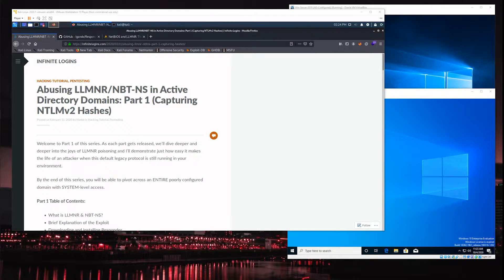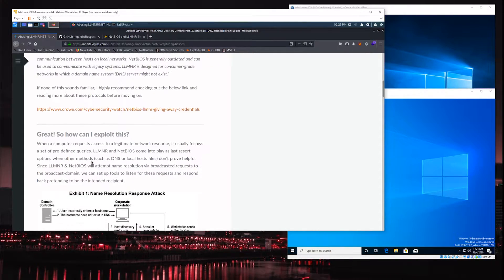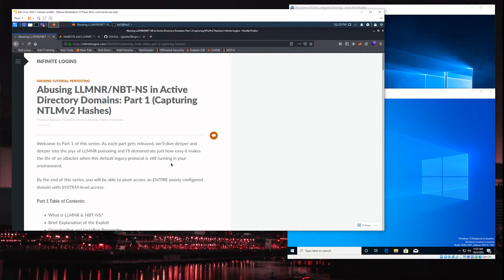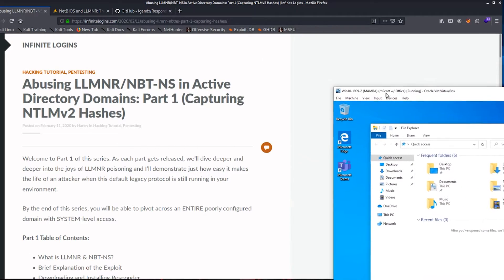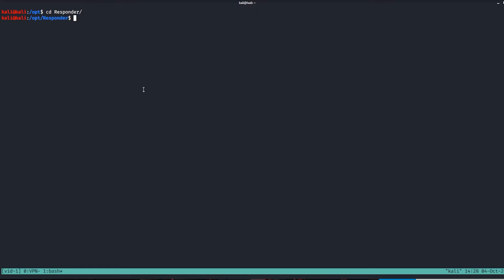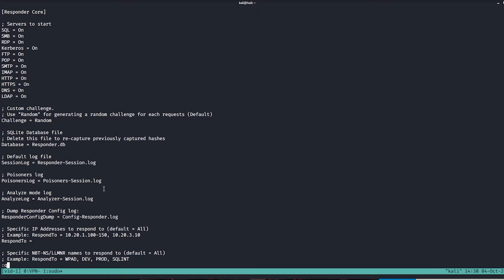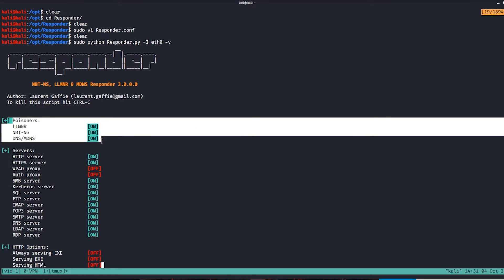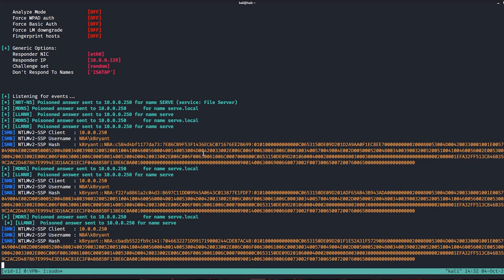Attacking Active Directory | LLMNR Part 1: Capturing Hashes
Abusing LLMNR on an internal network assessment is one of the easiest, yet still prevalent attack vectors to look for. This video serves as a guide for using Responder to capture NTLMv2 hashes when this legacy protocol is enabled in the network.

0:00 - Introduction
1:08 - What is LLMNR?
3:45 - Explaining the attack.
6:40 - Performing Proof of Concept